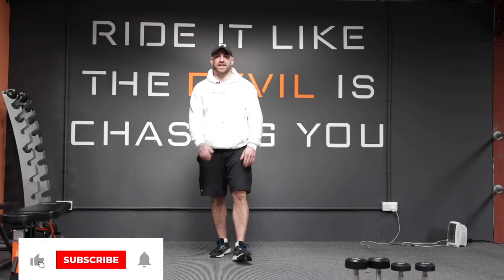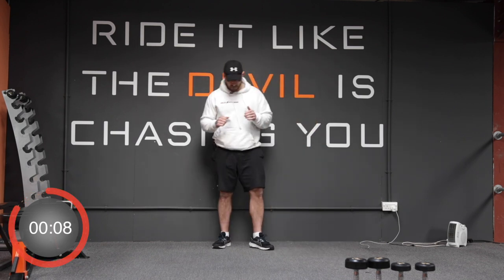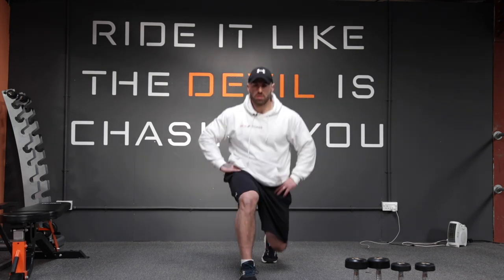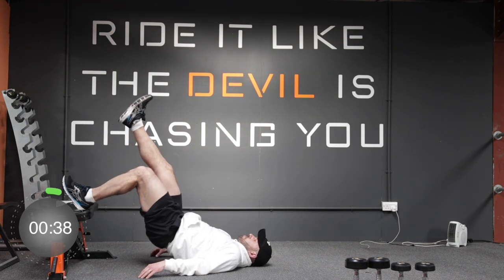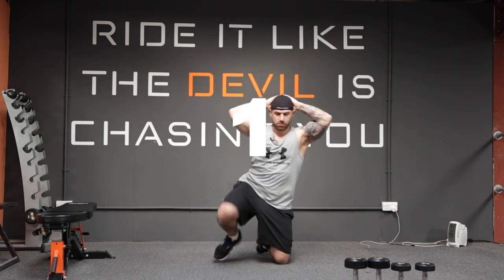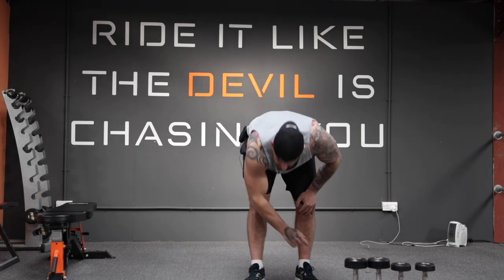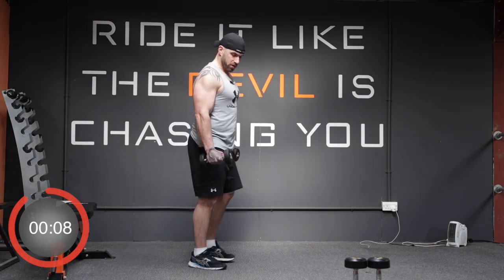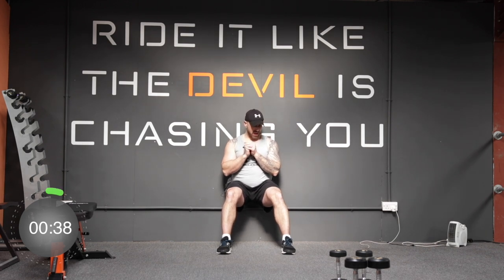Day 18 | Dumbbell Leg Workout For Beginners to Advanced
Day 18 and the final 20 min Dumbbell Leg Workout For Beginners , intermediate or advanced. No more Leg workouts after this one

As with the rest of this week. We will first be hitting our first batch of tabata followed by our first leg exercise

Then our second batch of tabata , before finishing the legs strong for the week

Both these exercises will be heavily leg based also which will leaves those legs burning by the end of this

I say from beginner to advanced as with all the Xpress Bootcamp workouts they are designed for exactly that

Xpress Bootcamp has been designed so nobody gets left behind and each workout made so whether you're a complete beginner , Intermediate or advanced in fitness. Anyone can do this

Every video will be only 20 Mins long. So even for the beginners short on time. You should have time to squeeze these in daily

BEGINNERS - For beginners I recommend doing each workout once. Go at a pace that pushes you and use weights that push you but also where you're able to maintain good form

Intermediate / Advanced  - You guys , especially you advanced guys or guys who have maybe completed my previous programs. Push yourself at a higher pace. Looked to up those weights where needed and if you feel the 20 Minutes is not enough for your fitness level. Repeating the workouts and turning into a 40 minute killer routine would be recommended.

Alternatively once you finish the workout. You can repeat the weights section only for an extra burn with those dumbbells

Before every Xpress Bootcamp workout. I highly recommend to a light warm up to get the body & muscles ready for the workout ahead.

If you missed Day 1 workout and are ready to start the bootcamp , you can catch it

If you haven't already registered for the Xpress Bootcamp , you can do so Register here now free for the challenge

When you register , you also have the chance to win a free copy of our original Xpress program simply by inviting a friend along to do the challenge with you

That's everything. Grab your dumbbells and let's roll

Grant